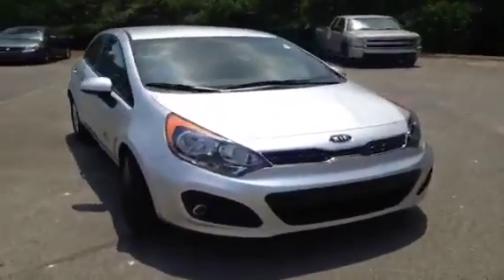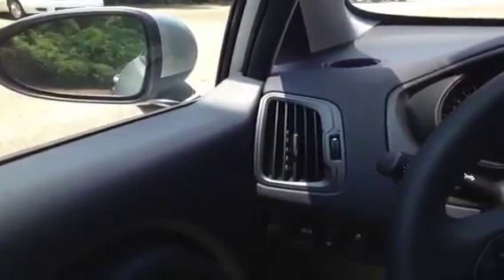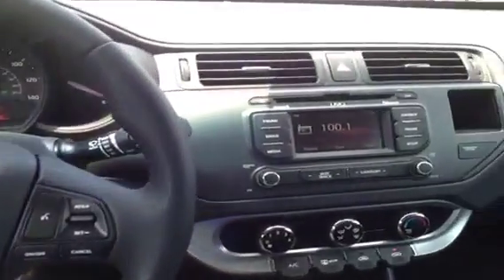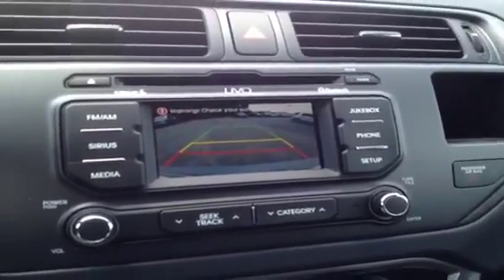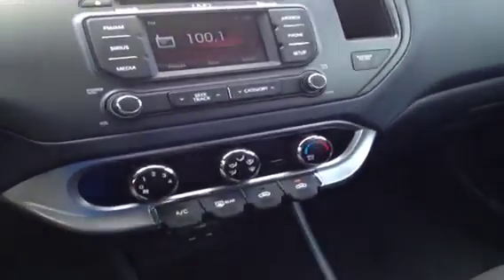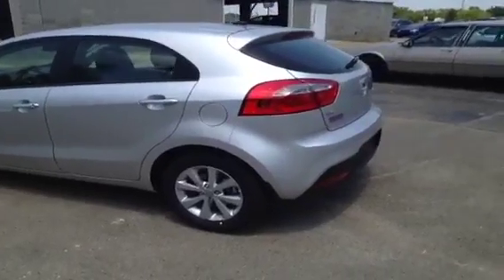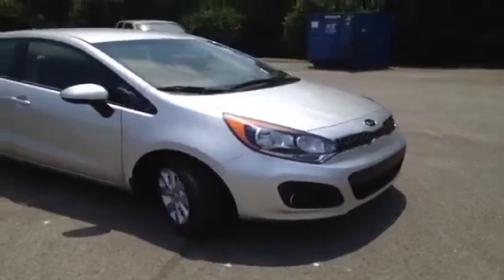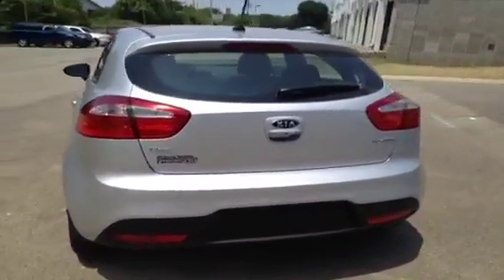2013 Kia Rio 5dr EX Nashville TN | HC13042 | Carnival Kia New Cars